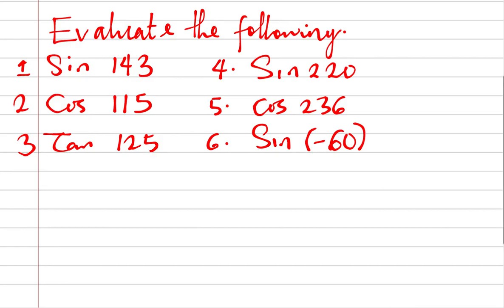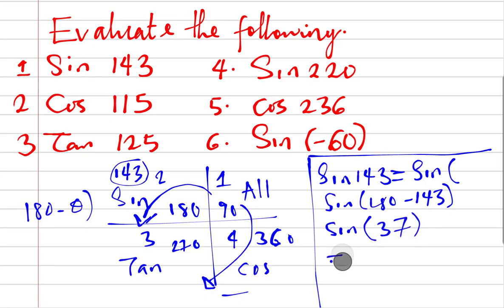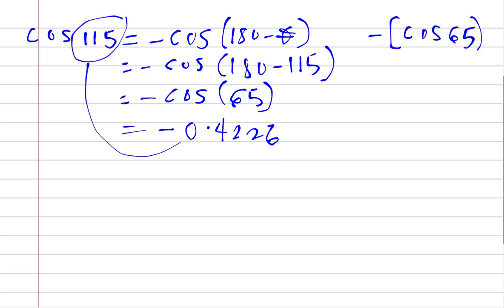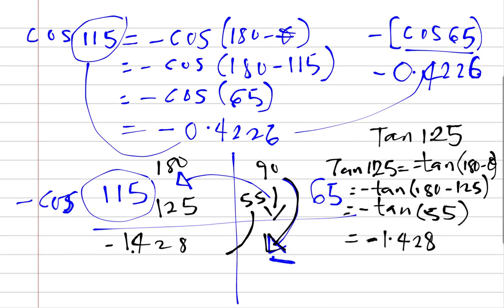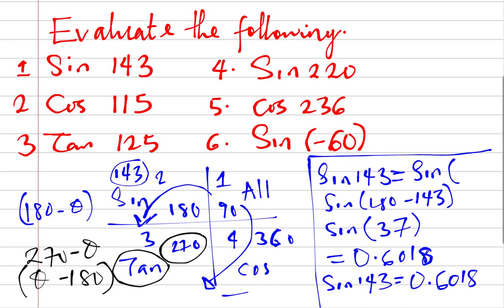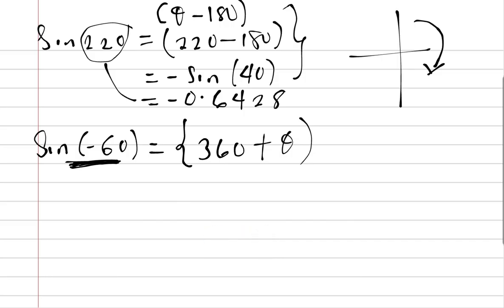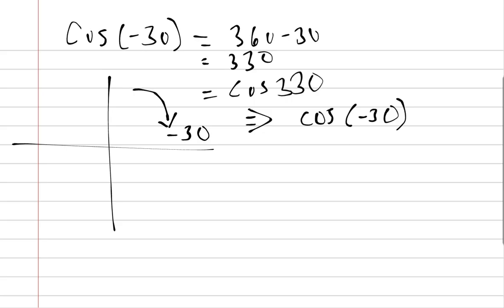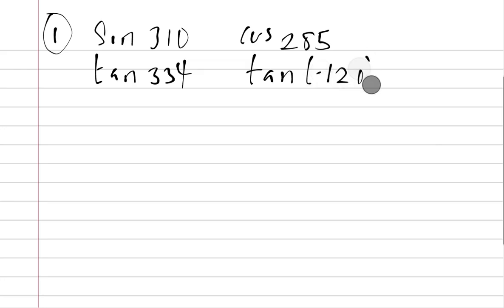Trigonometric ratios 2: Evaluation of angles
In this video, you'll learn the basic steps in evaluation of an angle based on quadrants